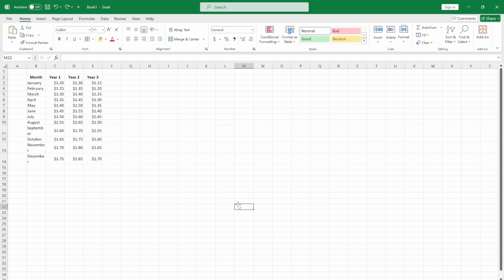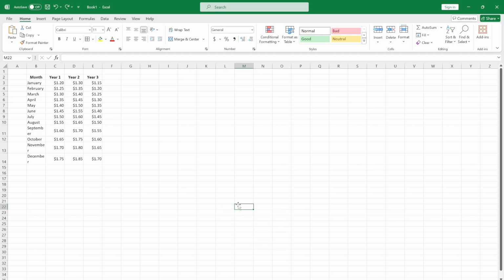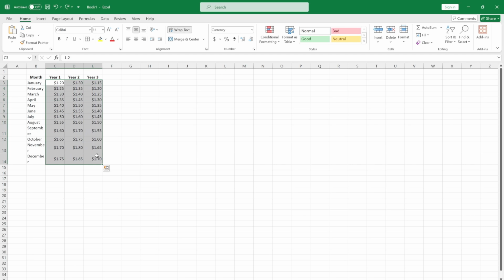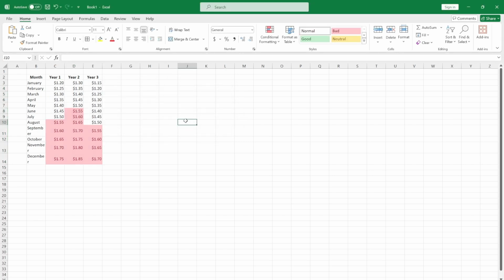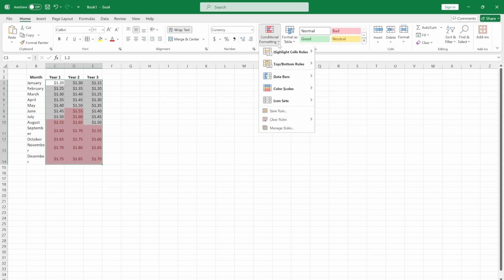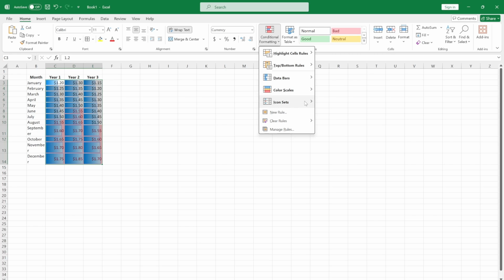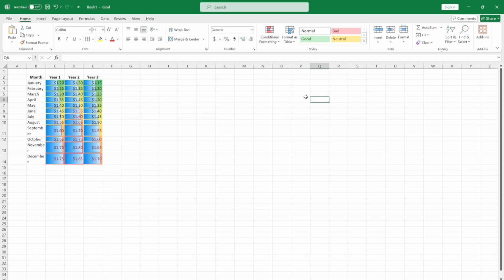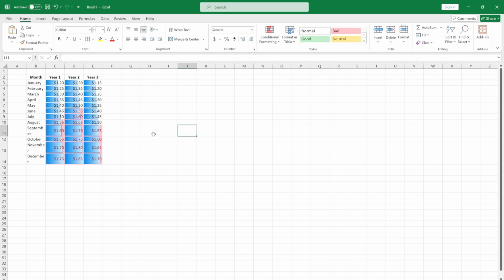Analyzing Data with Conditional Formatting in Excel ‐ Dibuat dengan Clipchamp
Welcome to Word Guide! In this video, we dive into the powerful tool of conditional formatting in Excel to analyze data effectively. We'll use a dataset of apple prices over three years to demonstrate how to highlight cells, create data bars, and apply color scales. These techniques will help you easily identify trends and outliers in your data. Whether you're managing finances, tracking inventory, or analyzing sales, conditional formatting can simplify your data analysis process.